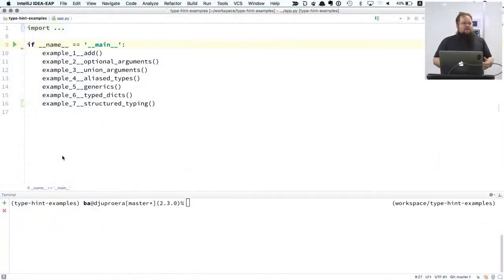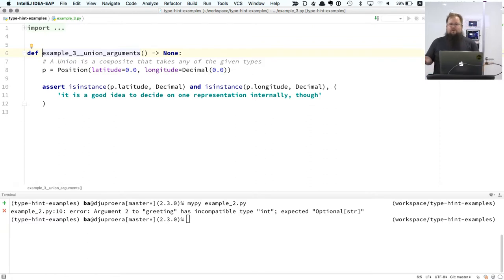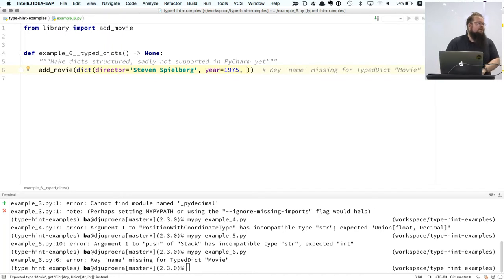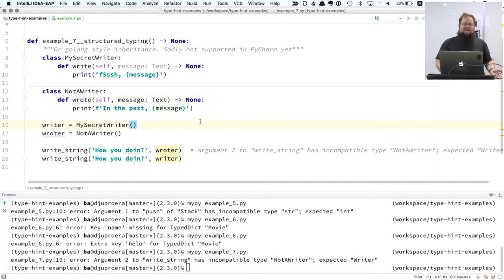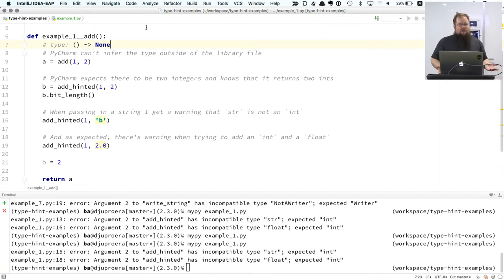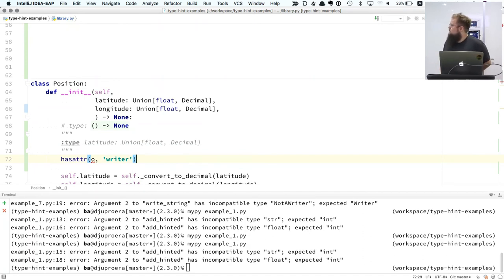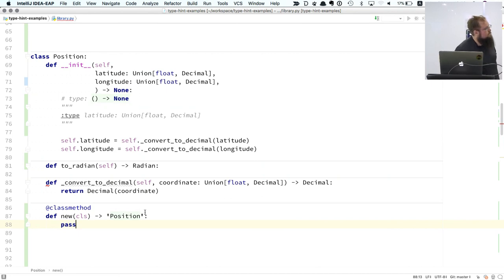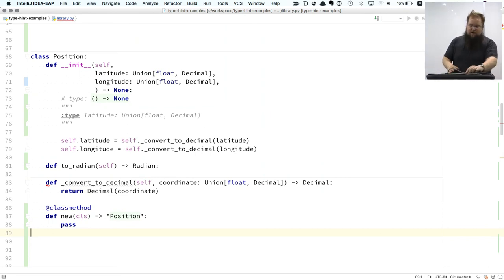Introduction to Type Hints - Singapore Python User Group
Speaker: Björn Andersson

Björn has recently learned about Type Hints and discovered that they can be of tremendous help when refactoring large code-bases. He will show us how you can make use of them today, by integrating them into your IDE and gradually including them into your codebase, one module at a time.